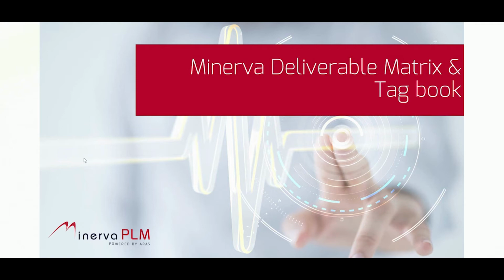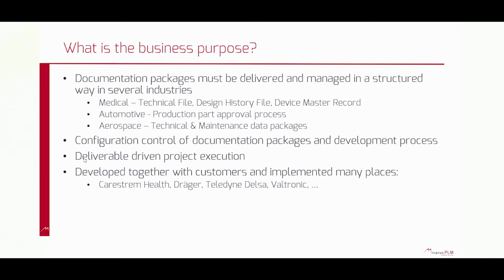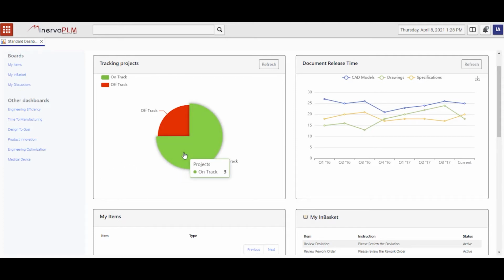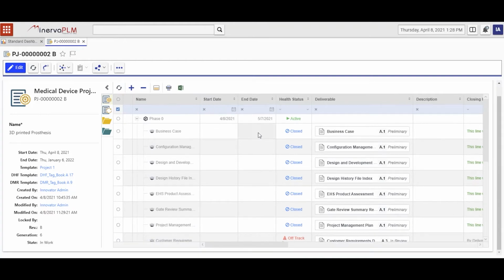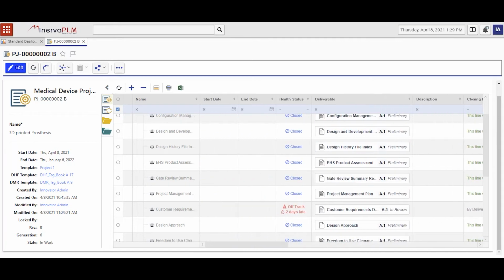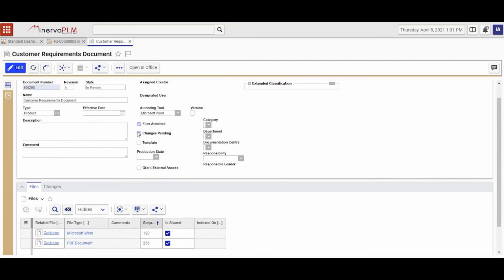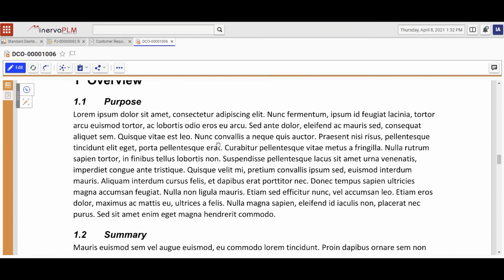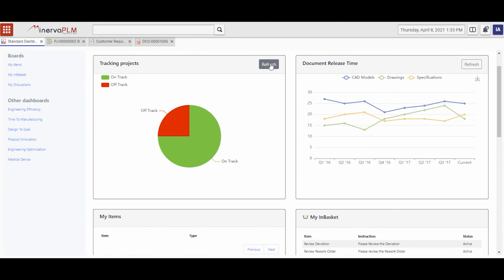How the Deliverable Matrix inside Minerva PLM Manages Your Documentation In a Structured Way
Learn how the Deliverable Matrix inside Minerva PLM enhances workflow and manages your documentation in a structured way.